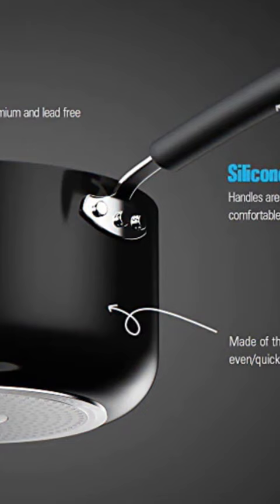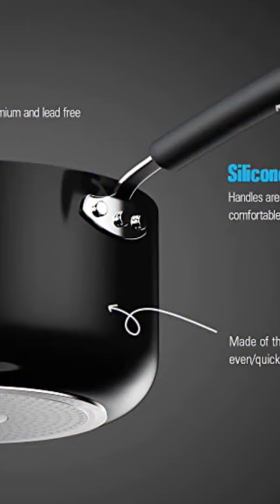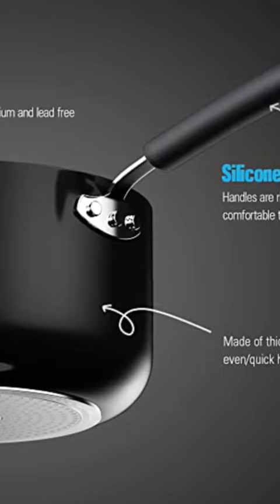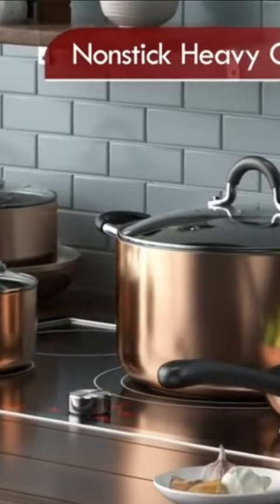Best Cookware Set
Best Stay Cool Handle Cookware Set | 8 Piece Nonstick Pots and Pans Set

🔶 Cook N Home 8-Piece Nonstick Heavy Gauge Cookware Set

🔶 Ecolution Easy Clean Nonstick Cookware Set, Features Kitchen Essentials, Bamboo Cooking Utensils Set